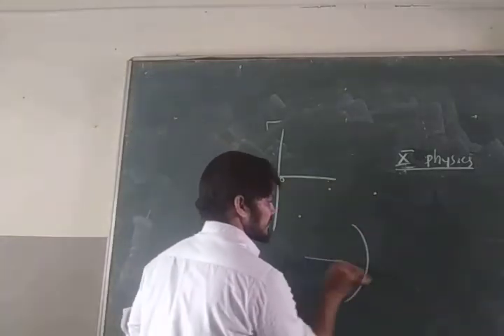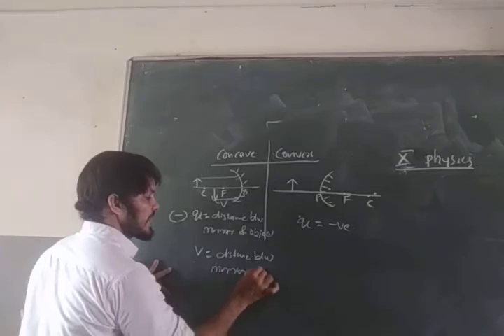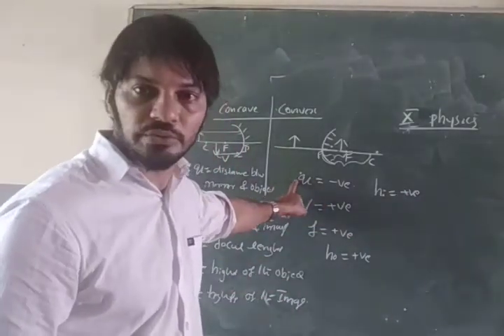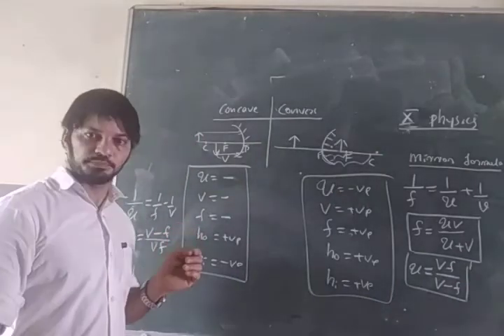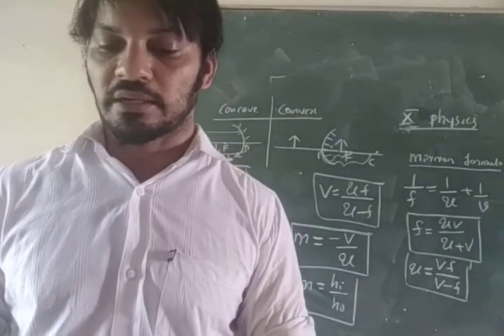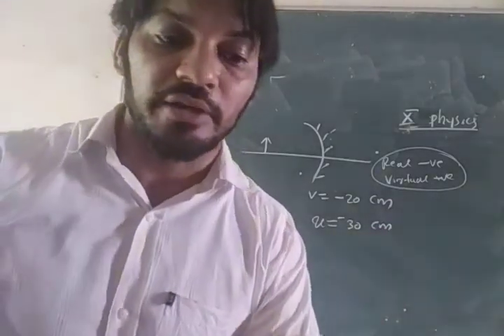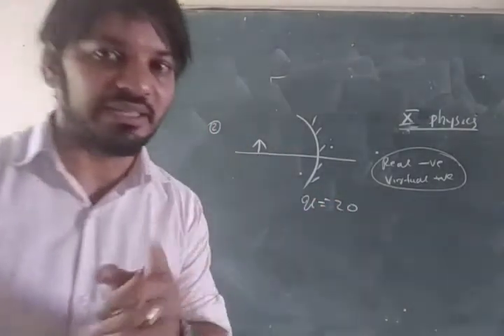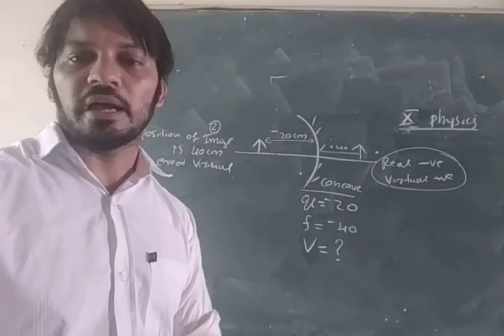4 December 2020